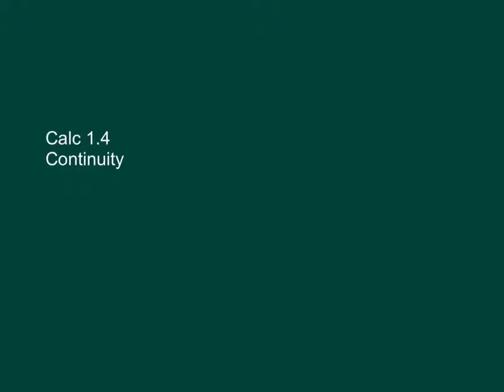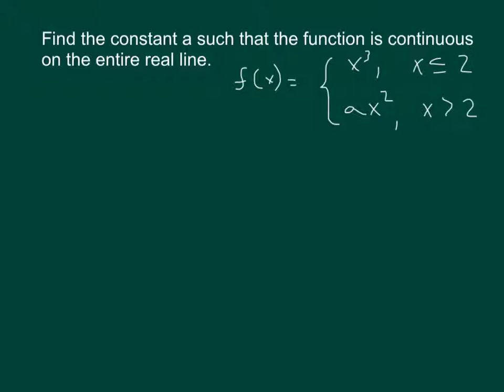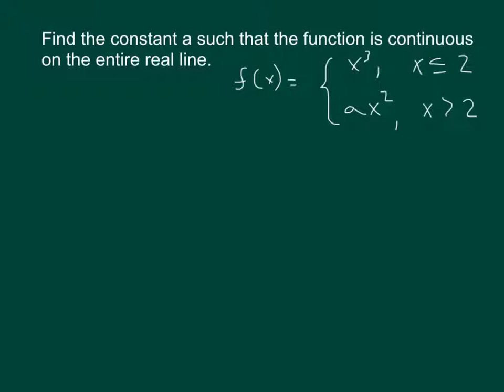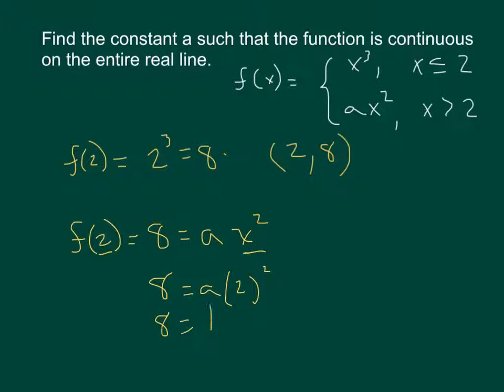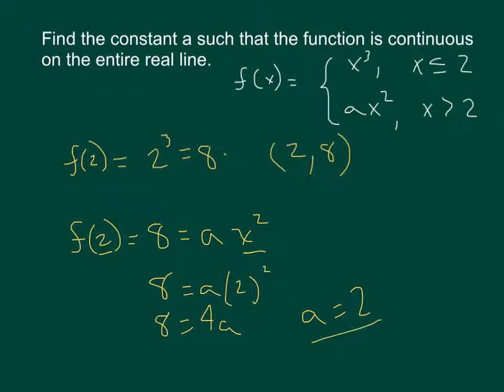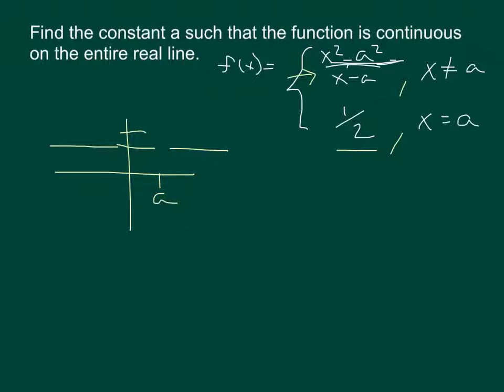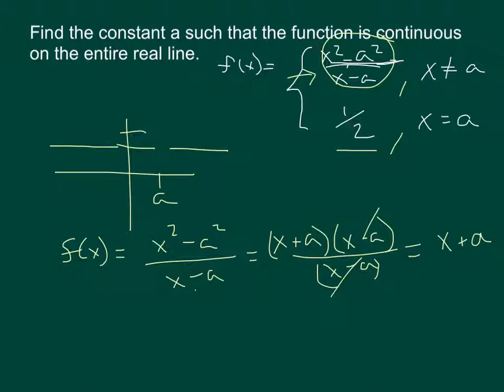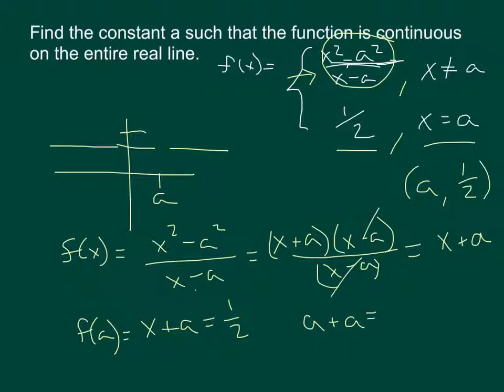Calculus 1.4 part 2